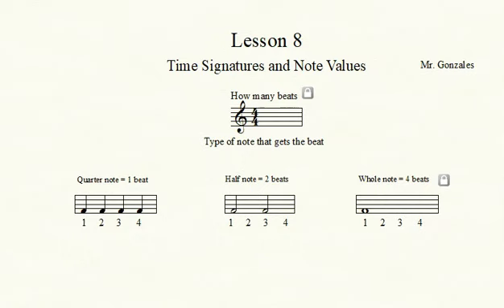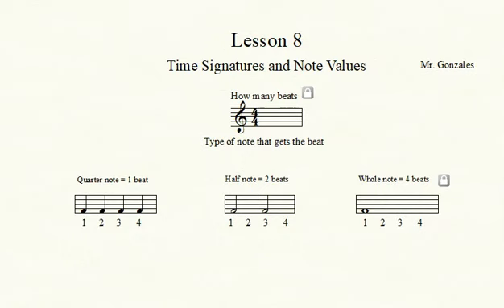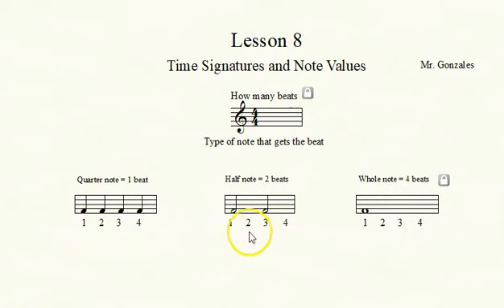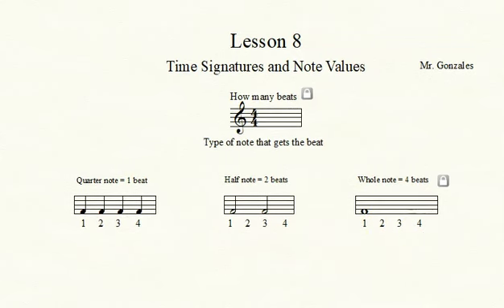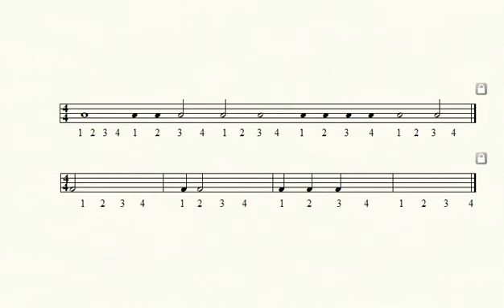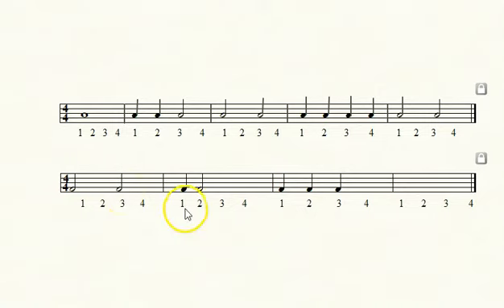Lesson 8: Time Signatures and Note Vales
The main objective of this lesson is to be able to identify time signatures and how they affect note values.